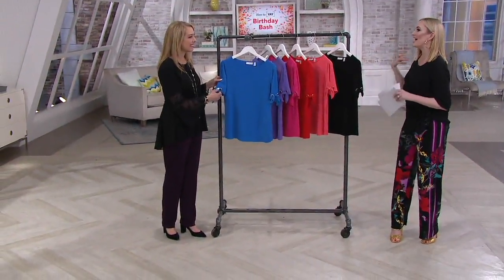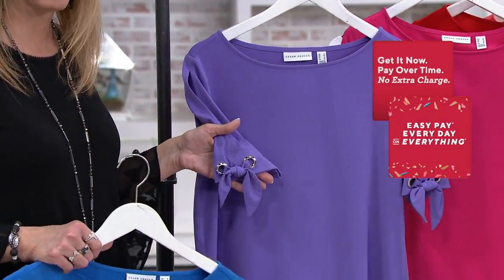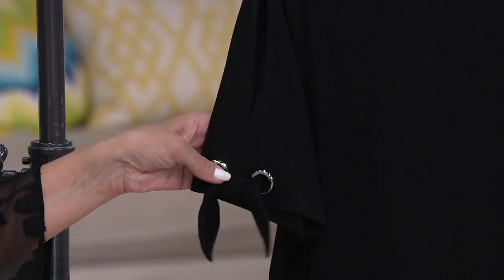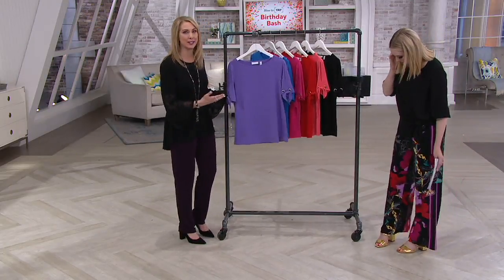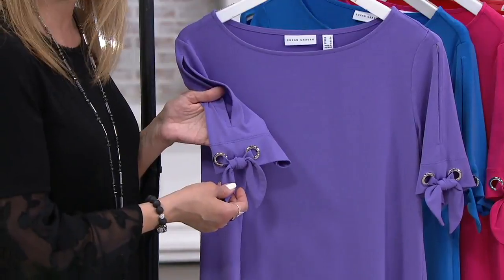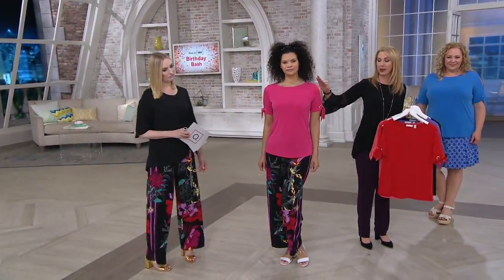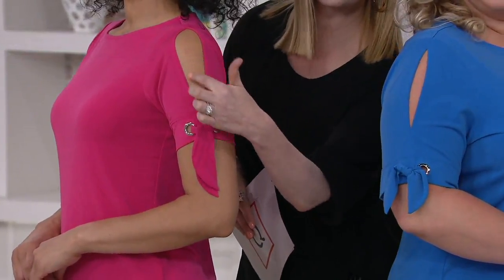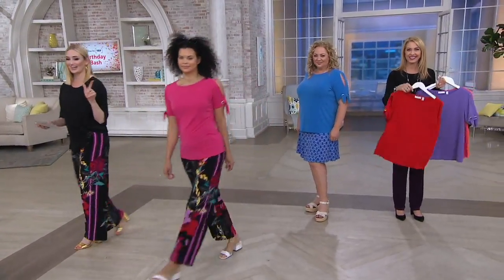Susan Graver Liquid Knit Short Sleeve Top on QVC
Susan Graver Liquid Knit Short Sleeve Top

Sweeten up your summer months with this Liquid Knit top by Susan Graver. The short sleeves have a grommet detail with an adorable tie on the side, while the bateau neckline adds a bit of fancy to the fashionable design. Come and go as you please--but rest assured that you look great from every direction! From Susan Graver.